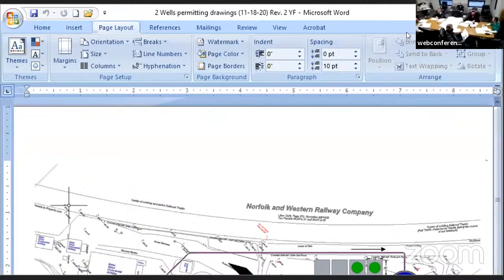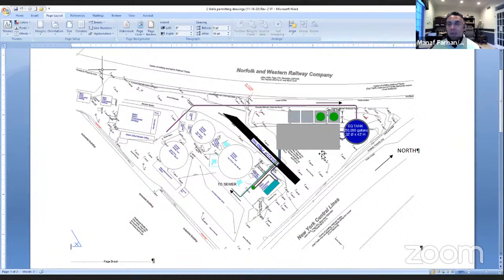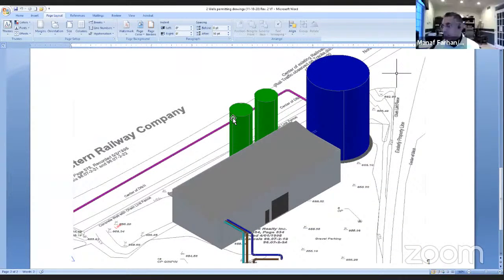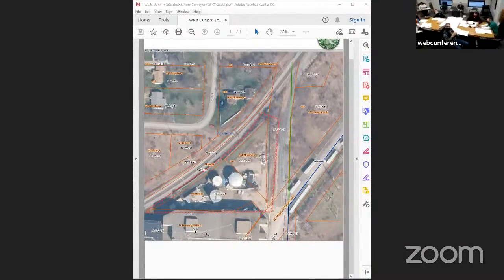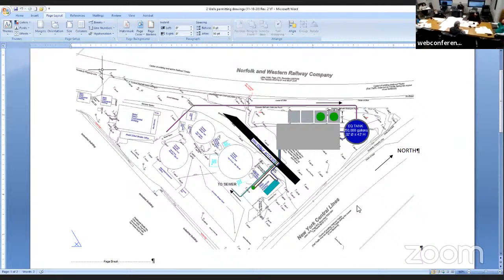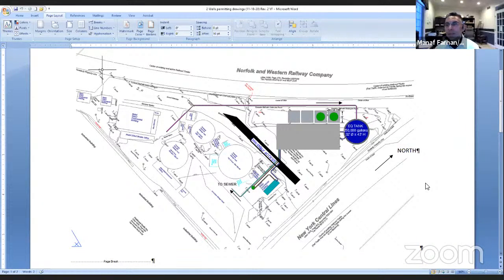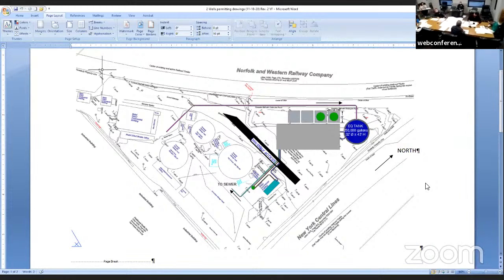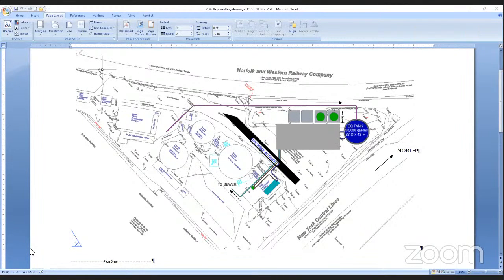City of Dunkirk Planning Board Nov 18th 2020